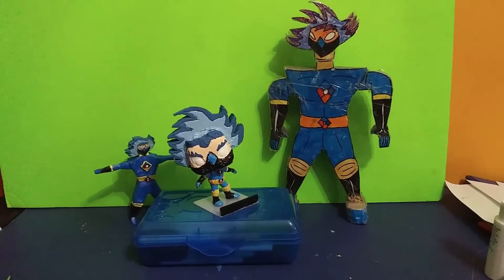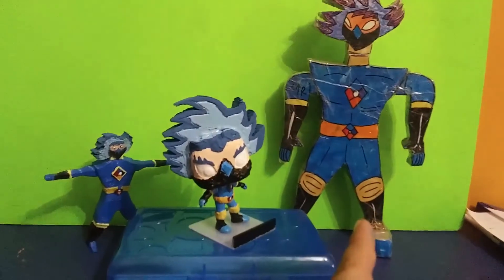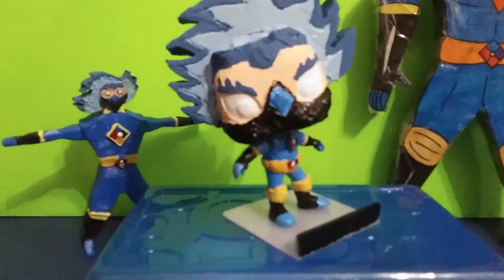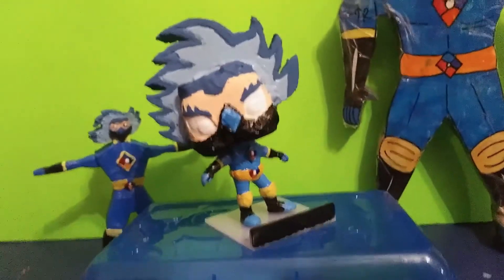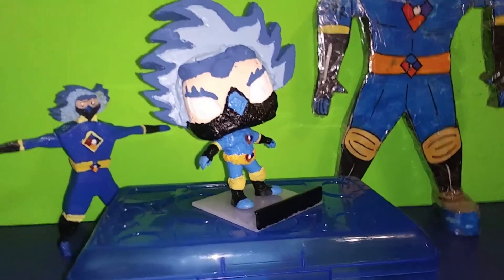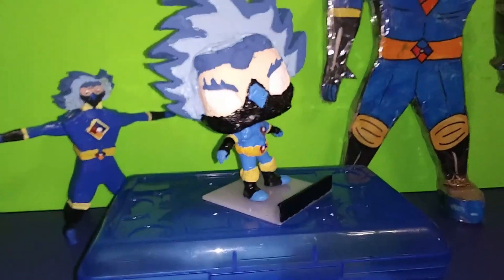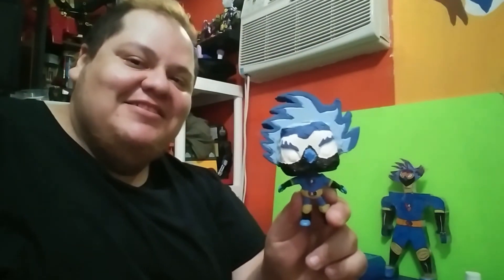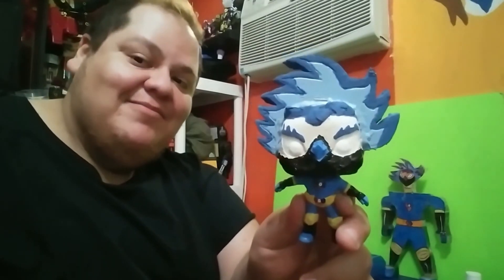Pop Style Mascara Blue p7/7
Custom creation mini series covering the design,cleanup,epoxy molding and painting of Mascara Blue done in the Funko Pop Style.Fun Design Not for Sale
Creation,diseño y pintando de Mascara Blue en el estilo de Funko pop.